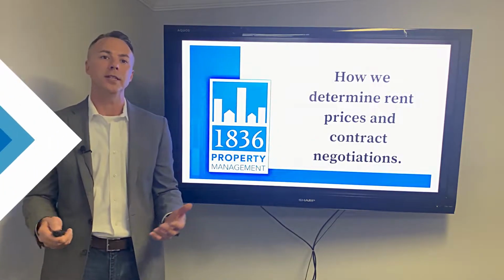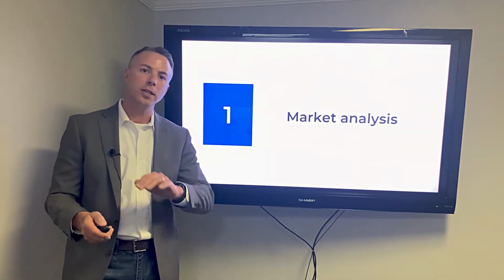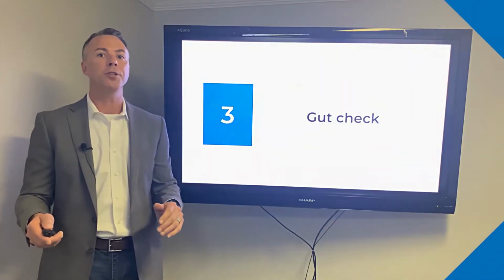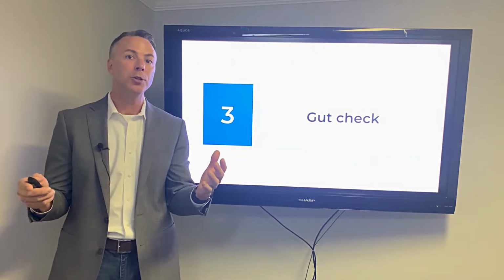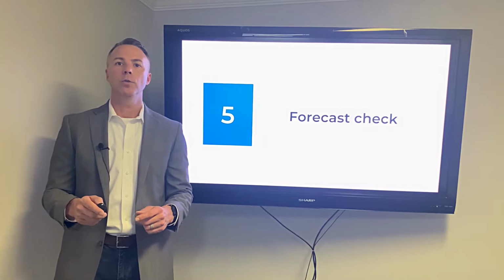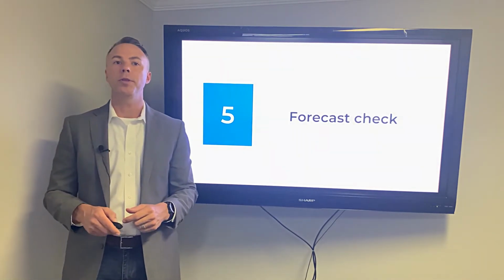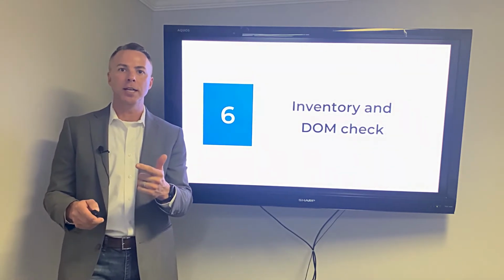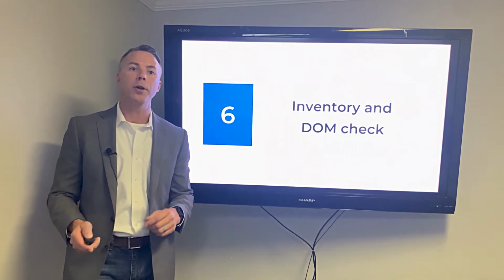How We Determine Rent Prices and Contract Negotiations | 1836 Property Management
At some point during the rental property management process, rent prices and contracts are going to be adjusted. And without fail we have investors that want to raise the rent and tenants that want a deduction. But there is a science to determining these fluctuating variables.

As an overview, here are the elements discussed in more detail in the video:
- Market analysis
- Quality check
- Gut check
- Seasonality check
- Forecast check
- Inventory and DOM check